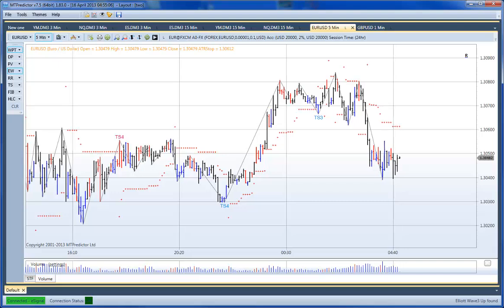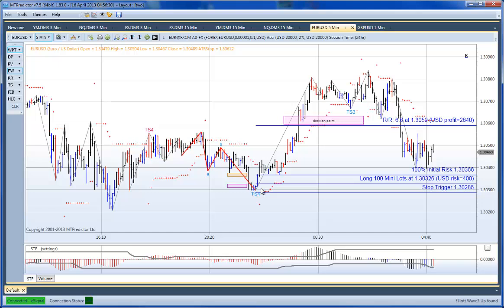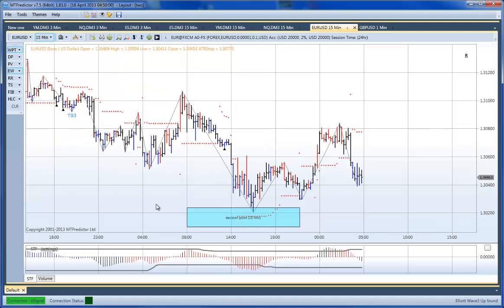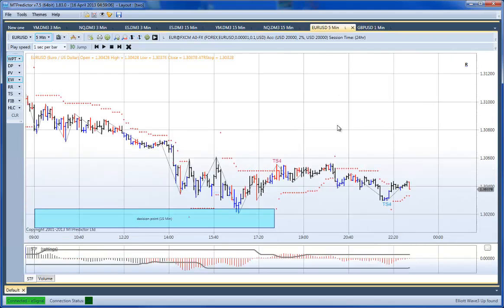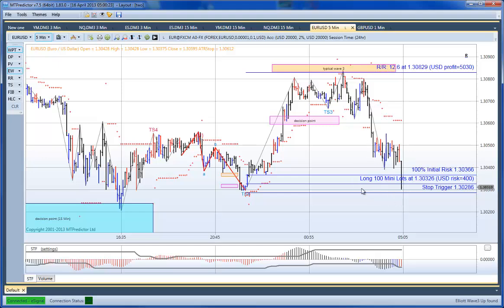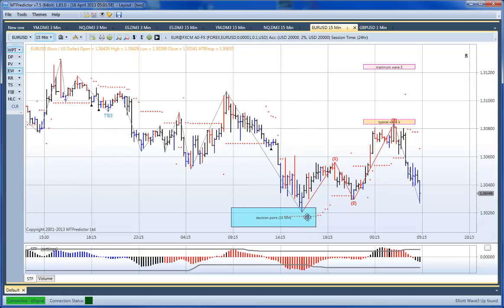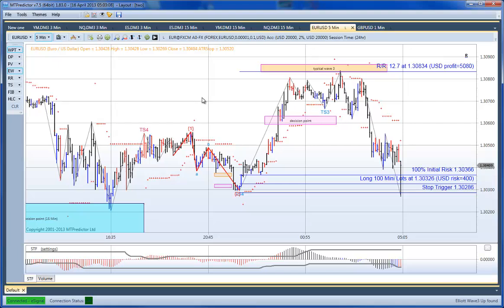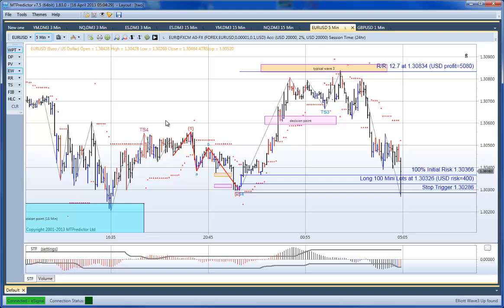Holy Grail setup on the EURUSD Forex Chart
Here is a great example of the MTPredictor Holy Grail Trade Setup that has just unfolded on the EURUSD: I do suggest you review this video as it shows the steps to take in MTPredictor to uncover these Holy Grail setups, and ass you can see, with a +12R Profit, they are defiantly worth it !